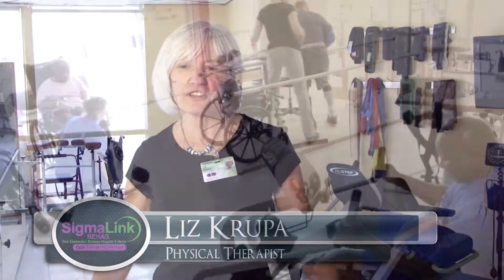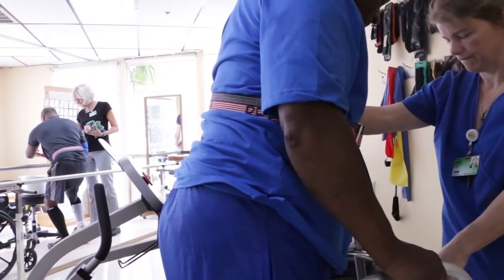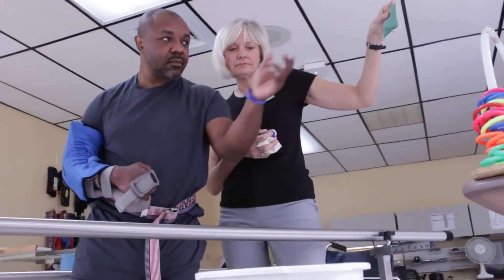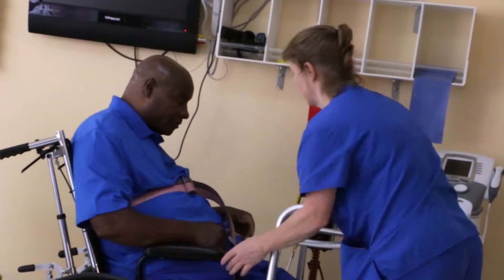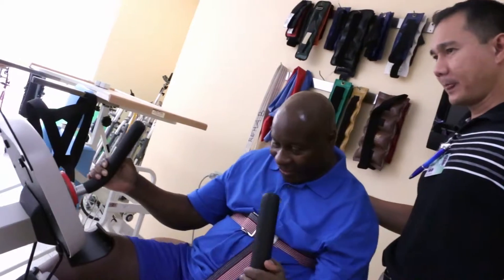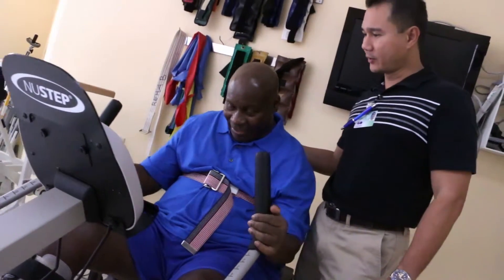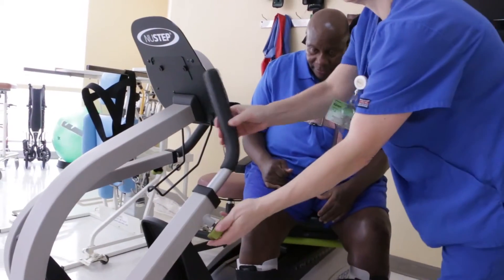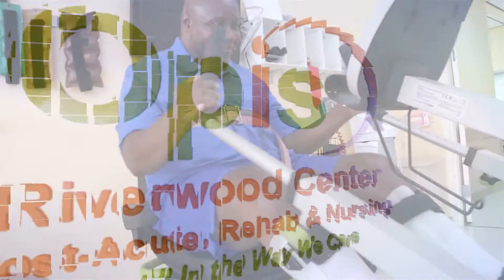Opis Riverwood Center - A Closer Look at Our Rehabilitation Services